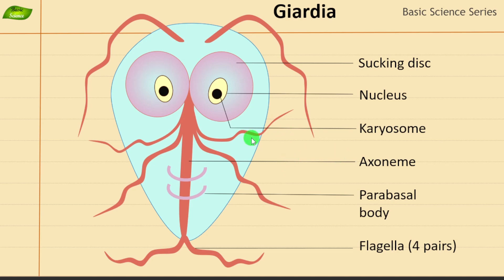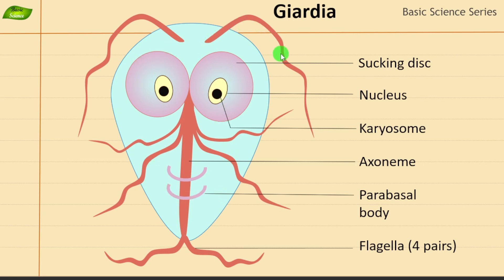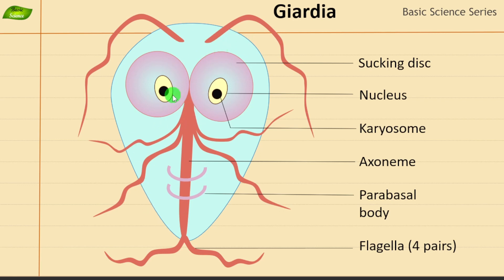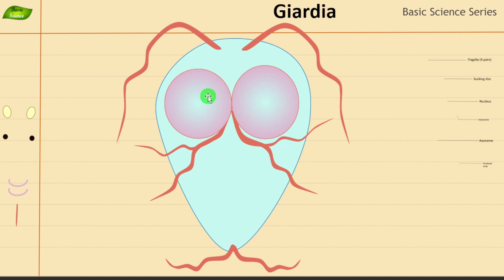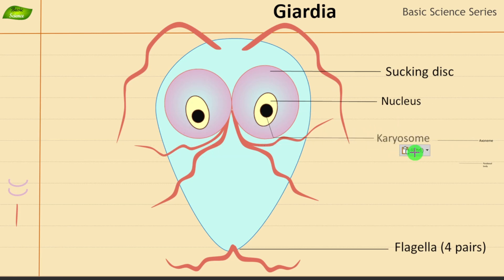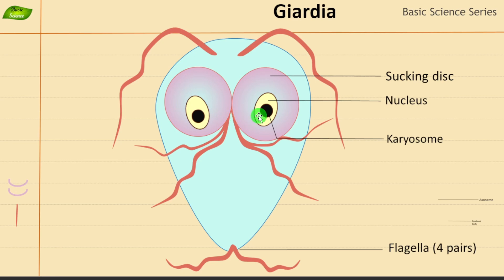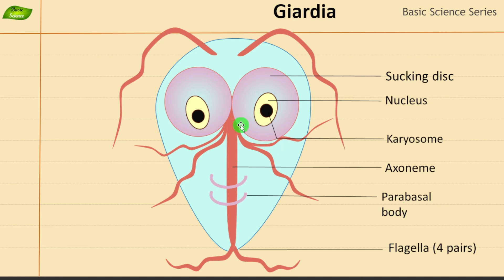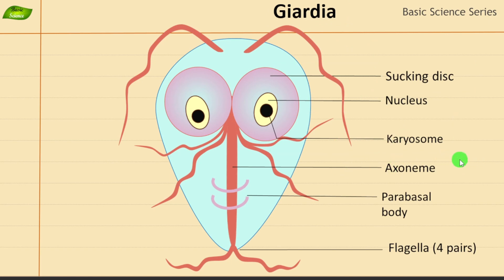Giardia | Parasite | Structure and Function | Parasitology | Basic Science Series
Giardia is a tiny parasite (germ) that causes the diarrheal disease giardiasis. Giardia is found on surfaces or in soil, food, or water that has been contaminated with feces (poop) from infected people or animals.
Giardia is a single-celled organism, belonging to the group of parasites known as protozoa.
Cellular Structure: Giardia has a relatively simple cellular structure. It is eukaryotic, meaning it possesses a true nucleus enclosed in a nuclear membrane. The organism also has other organelles typical of eukaryotic cells, such as the endoplasmic reticulum, Golgi apparatus, and mitochondria.
The flagella of Giardia lamblia are crucial appendages that play a fundamental role in the parasite's biology and pathogenicity. Giardia is known for its characteristic "falling leaf" or "flapping wing" motion, which is made possible by the coordinated beating of these flagella.

The Giardia sucking disc, also known as the ventral disc or adhesive disc, is a concave, saucer-shaped structure surrounded by a ring of microtubules. It plays a vital role in Giardia's life cycle by securely attaching to the host's intestinal lining through a combination of suction forces generated by flagellar movement and adhesive proteins on its surface.

Nucleus: Giardia is a eukaryotic organism, meaning it has a true nucleus enclosed within a nuclear membrane. Unlike the nuclei in higher organisms, Giardia has two similar-sized nuclei within a single cell, which is a distinctive feature. These nuclei are actively involved in controlling the organism's genetic material and cellular functions. The presence of two nuclei in Giardia is believed to contribute to the parasite's adaptability and rapid reproduction. It's worth noting that despite its simple cellular structure, Giardia can cause significant gastrointestinal issues in its host, making it a subject of interest in the study of parasitology and infectious diseases.

The Giardia karyosome, also known as the central karyosome, is a distinctive and compact structure found within the nuclei of Giardia lamblia. Unlike the more complex and convoluted nuclear structures seen in higher organisms, Giardia's nuclei contain a single, dense karyosome in each of its two similarly-sized nuclei. While the exact function of the karyosome in Giardia is still not completely understood, it is believed to play a role in organizing and regulating the genetic material within the nucleus. The presence of this central karyosome is a unique feature of Giardia.

The Giardia axoneme is a vital component found in the flagella of Giardia lamblia. It's a microtubule-based structure responsible for the unique, wave-like motion of Giardia's flagella. This motion enables the parasite to move through the host's intestines, playing a key role in its survival and pathogenicity.

The Giardia parabasal body is a significant cellular structure found in Giardia lamblia. The parabasal body is a specialized organelle located near the basal body, which acts as the anchor for Giardia's multiple flagella, used for movement. This organelle is associated with hydrogenosome-like functions, contributing to energy metabolism within the parasite.